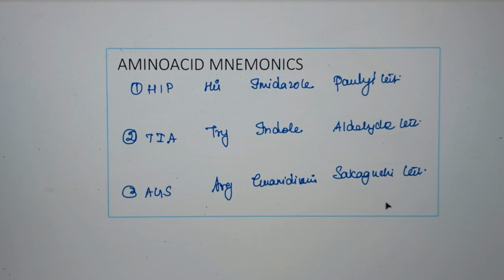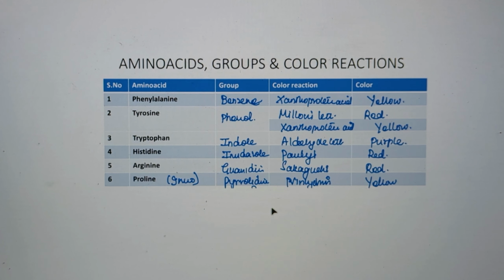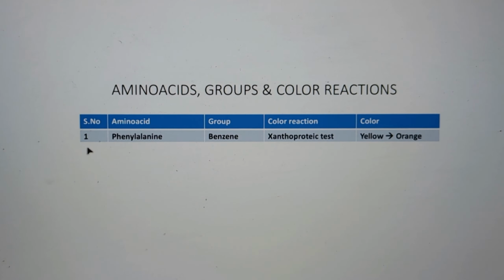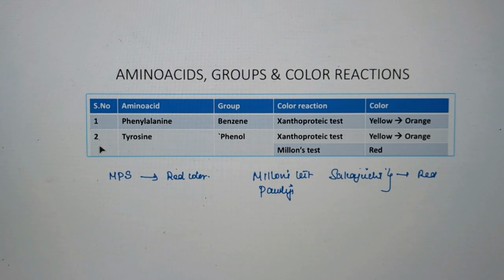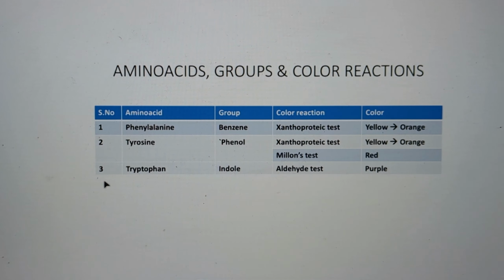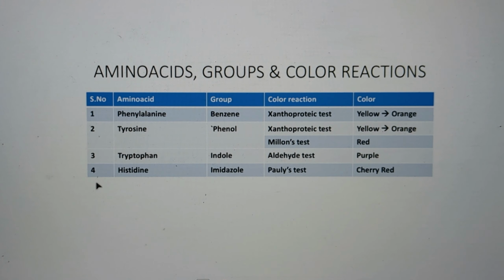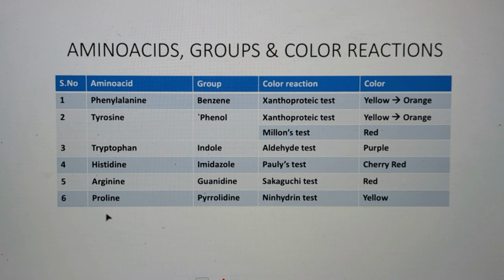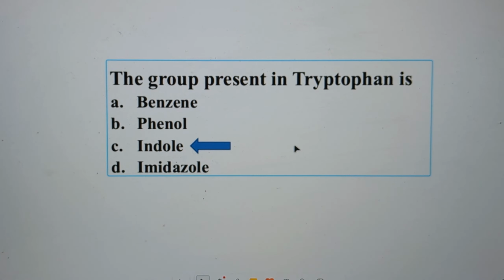⚕️ Rapid Revision | Lecture | FMGE | NEET-PG | INI-CET | Session 4 | Investigations | Biochemistry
[ Amino Acids ]

🧠 Mnemonic Flashcards
1. HIP – Histidine

Histidine → Imidazole group → Pauly’s test (Red)

Mnemonic Meaning: HIP = Histidine + Imidazole + Pauly’s test

2. TIA – Tryptophan

Tryptophan → Indole group → Aldehyde test (Purple)

Mnemonic Meaning: TIA = Tryptophan + Indole + Aldehyde test

3. AGS – Arginine

Arginine → Guanidine group → Sakaguchi test (Red)

Mnemonic Meaning: AGS = Arginine + Guanidine + Sakaguchi test

4. MPS – Red Color Tests

Millon’s (Tyrosine)

Pauly’s (Histidine)

Sakaguchi (Arginine)

📚 MCQ Flashcards
Q1: What is the functional group in Histidine?
a) Benzene
b) Imidazole
c) Indole
d) Phenol
🧠 Mnemonic: HIP – Histidine has an Imidazole group
✅ Correct Answer: b) Imidazole

Q2: Which amino acid gives a red color in Millon’s test?
a) Phenylalanine
b) Tyrosine
c) Tryptophan
d) Arginine
🧠 Mnemonic: MPS – Millon’s test → Tyrosine
✅ Correct Answer: b) Tyrosine

Q3: Which group is present in Tryptophan?
a) Benzene
b) Phenol
c) Indole
d) Imidazole
🧠 Mnemonic: TIA – Tryptophan has an Indole ring
✅ Correct Answer: c) Indole

Q4: Which test gives a red color with Arginine?
a) Aldehyde test
b) Pauly’s test
c) Sakaguchi test
d) Millon’s test
🧠 Mnemonic: AGS – Arginine → Guanidine → Sakaguchi
✅ Correct Answer: c) Sakaguchi test

Q5: Which amino acid gives yellow color with Ninhydrin test?
a) Tyrosine
b) Proline
c) Arginine
d) Tryptophan
🧠 Note: Proline is an imino acid → yellow with Ninhydrin
✅ Correct Answer: b) Proline

Q6: Which amino acids give a positive Xanthoproteic acid test?
a) Histidine, Arginine
b) Proline, Glycine
c) Phenylalanine, Tyrosine, Tryptophan
d) Serine, Cysteine
🧠 Note: Aromatic amino acids → Xanthoproteic positive (yellow)
✅ Correct Answer: c) Phenylalanine, Tyrosine, Tryptophan